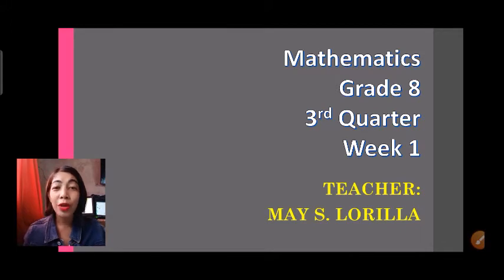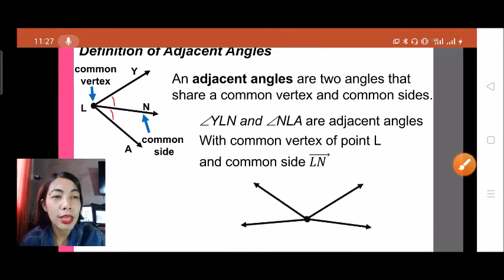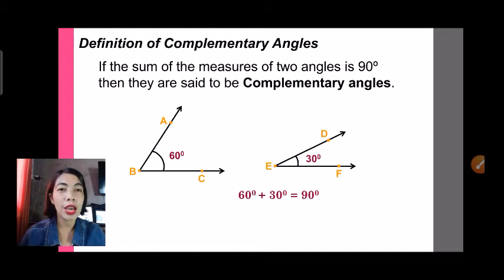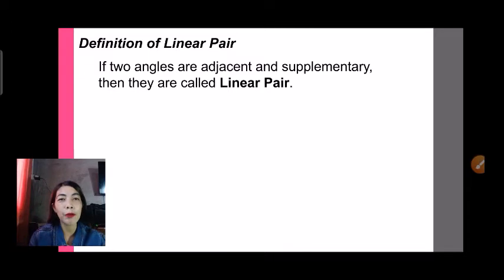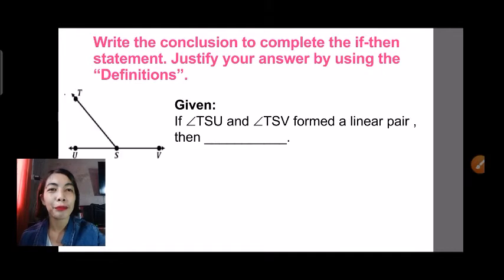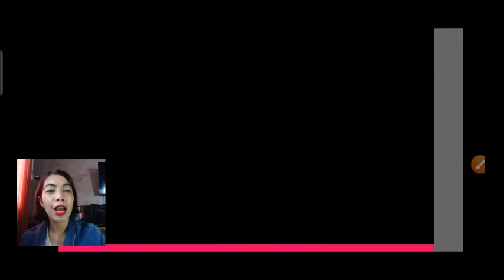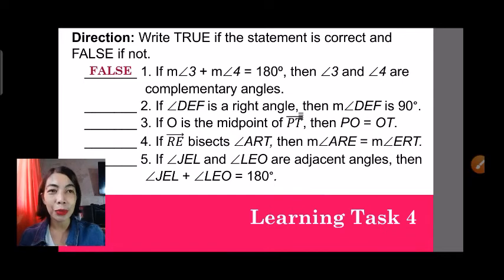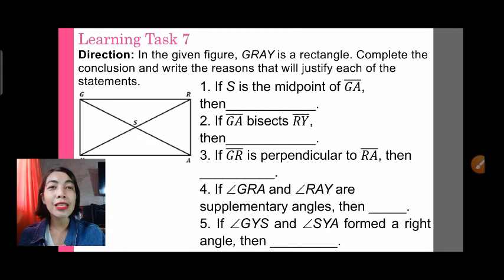Defined Terms Part 2 in Mathematical System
3rd Quarter
Week 1

Lesson: AXIOMATIC STRUCTURE OF A MATHEMATICAL SYSTEM: DEFINED AND UNDEFINED TERMS

MELC 35
Describe a mathematical system.
M8GE-IIIa-1

MELC 36
Illustrates the need for an axiomatic structure of a mathematical system in General, and in Geometry in particular:
Defined Terms
Undefined Terms
Postulates and Theorems.
M8GE-IIIa-c-1